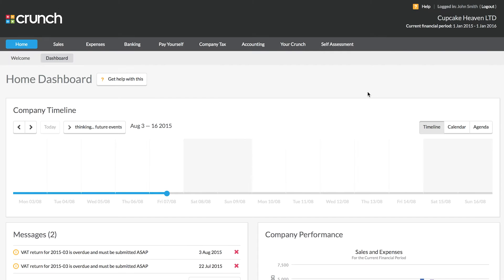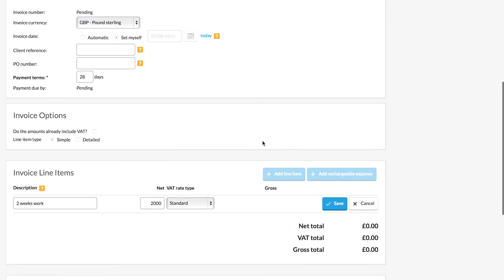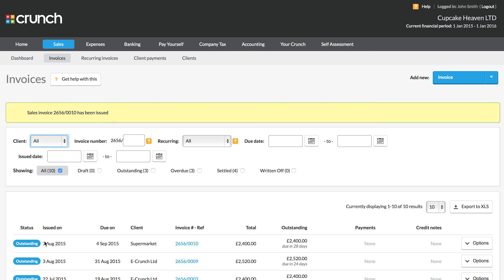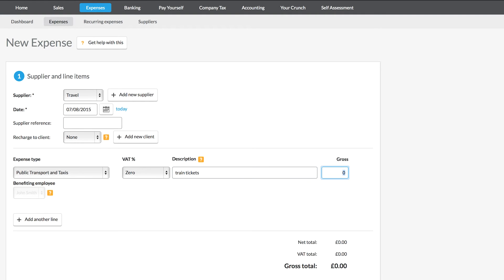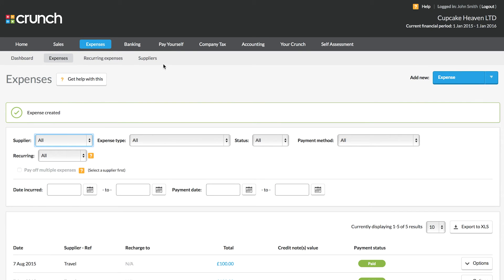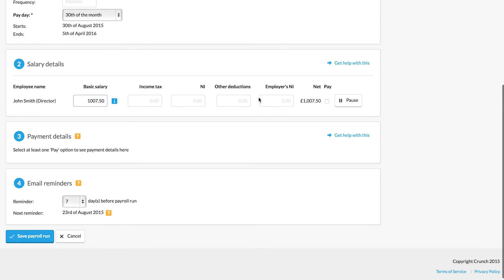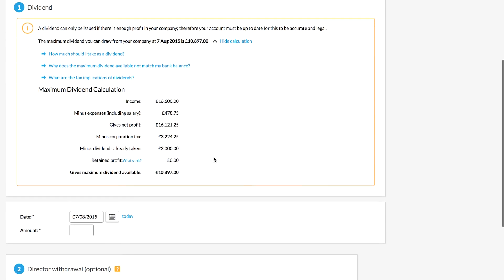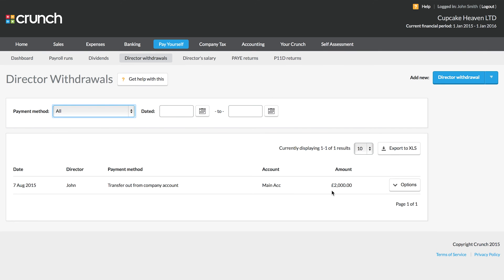Getting started with the Crunch app | Crunch help video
This is a video guide on getting started with the Crunch App.

Navigating around the Crunch app is a breeze thanks to our easy-to-use online software. We’ve built it with you in mind, so freelancers, contractors and small businesses have everything they need – and nothing they don’t.